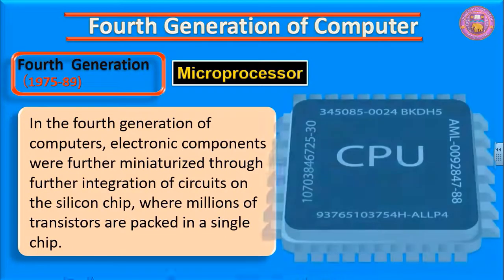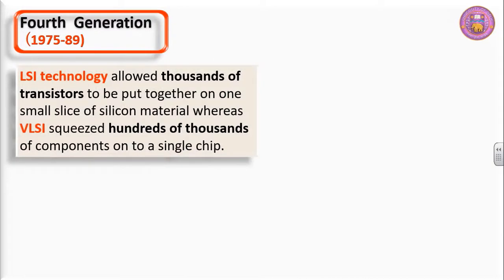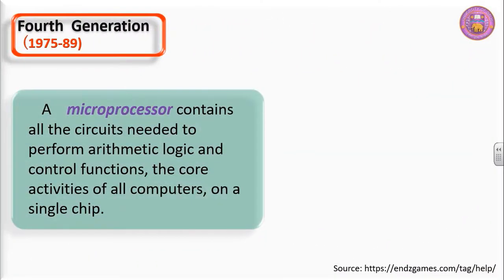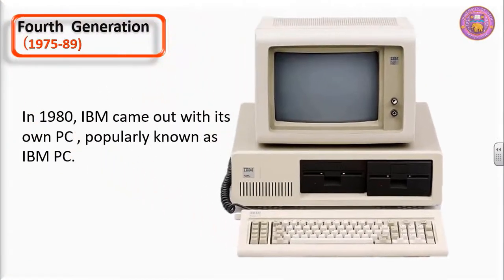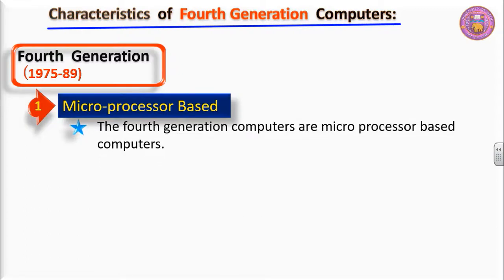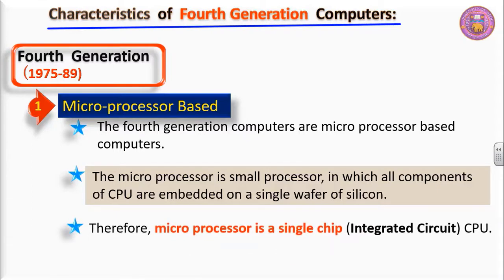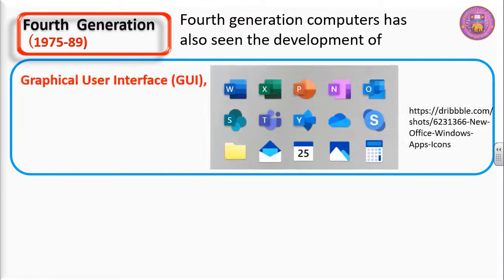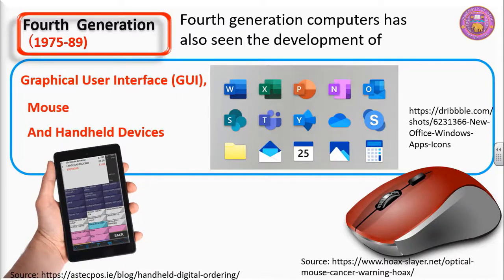CB 12 FOURTH GENERATION COMPUTERS